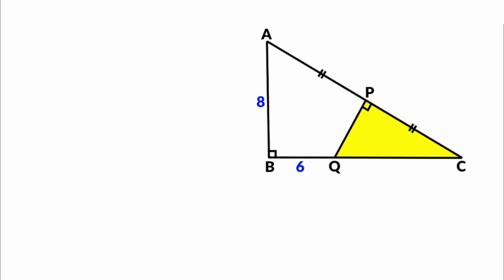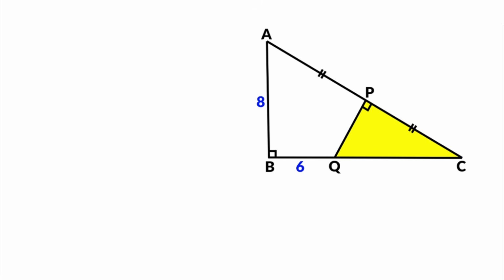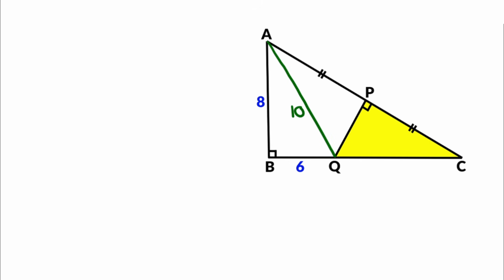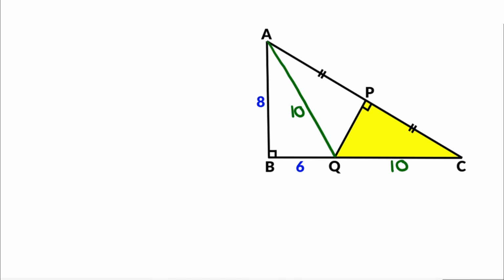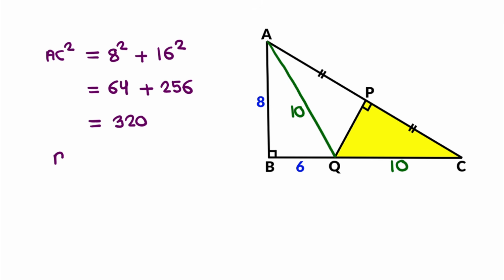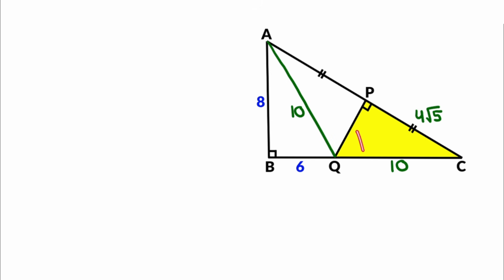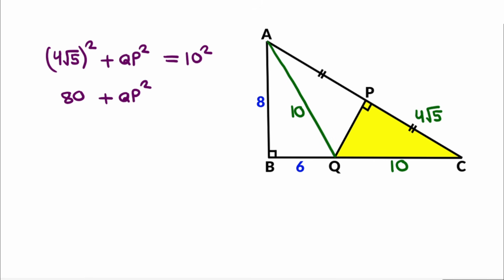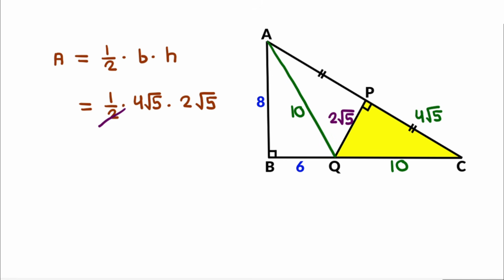The Unexpectedly Clean Solution to a Chaotic Shape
Ready for a satisfying geometry challenge? In this video, we dive into a right triangle puzzle where the key to the solution is uncovering a few hidden triangles. By using properties of perpendicular bisectors and the Pythagorean theorem, we'll find the exact area of triangle CQP.

What you’ll learn in this video:

How to use auxiliary lines to simplify complex diagrams.
The power of the perpendicular bisector theorem in geometry.
A step-by-step walkthrough using the Pythagorean theorem twice to reach the final answer.

Can you spot the trick before I reveal it? Watch until the end to see the "aha!" moment where everything falls into place beautifully!